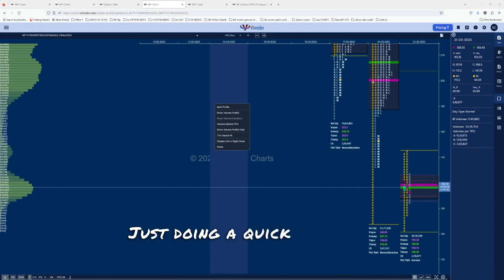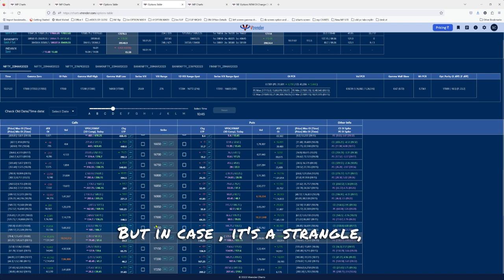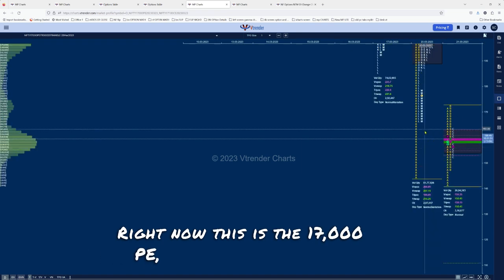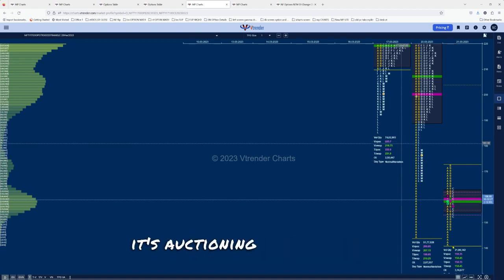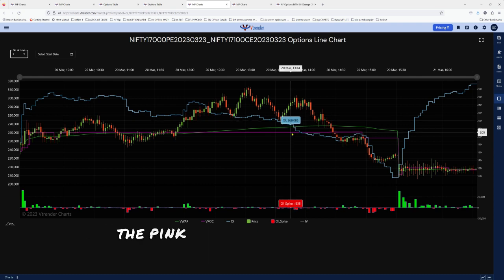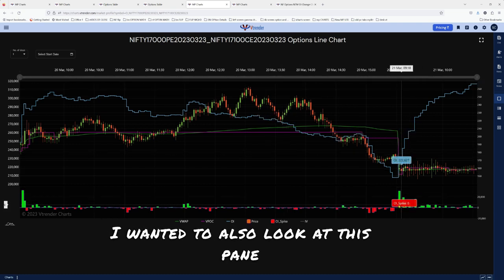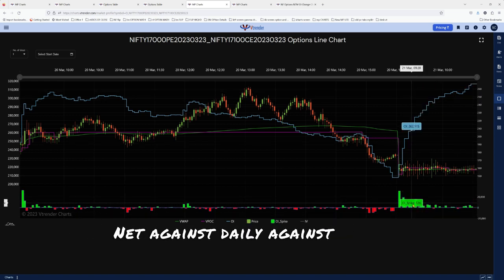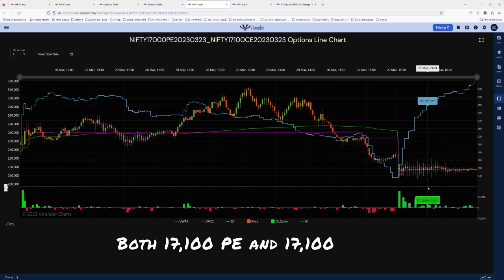Using Market Profile & VWAP/POC with Strangle Charts: A Complete Guide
In this video, we explore how to use strangle charts in marketprofile , as well as how to incorporate VWAP (Volume-Weighted Average Price) and POC (Point of Control) in line charts to further enhance your trading strategies.

We'll walk you through how you can generate a strangle chart, explain how to read strangle charts, and show you how to use VWAP and POC to identify potential entry and exit points.

This video is packed with valuable insights and practical tips that will help you make more informed trading decisions. So, sit back, grab your notebook, and get ready to master market profile  with strangle charts and VWAP/POC!

Here are some additional points that you can learn in those 4-5 minutes:

1) Understand the basics of market profiling and how it can help you analyze price and volume data.
2) Learn how to read strangle charts and identify important levels of support and resistance.
3) Discover how to use VWAP (Volume-Weighted Average Price) and POC (Point of Control) as line charts to supplement your analysis and identify potential trading opportunities.
4) Gain insights into how to use these tools to develop effective trading strategies and manage your risk.
5) Explore practical examples and real-world scenarios that demonstrate how to apply these concepts in your own trading.